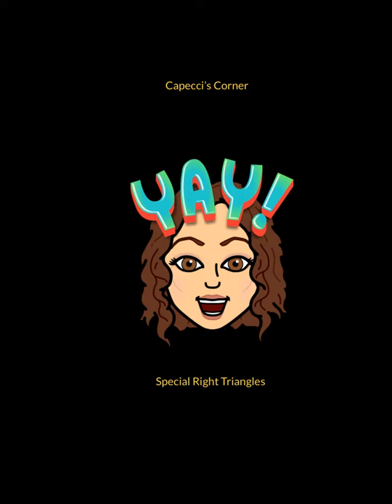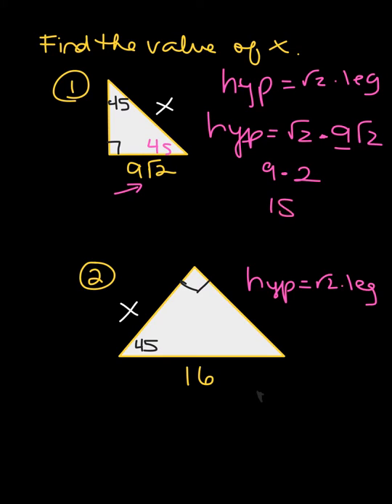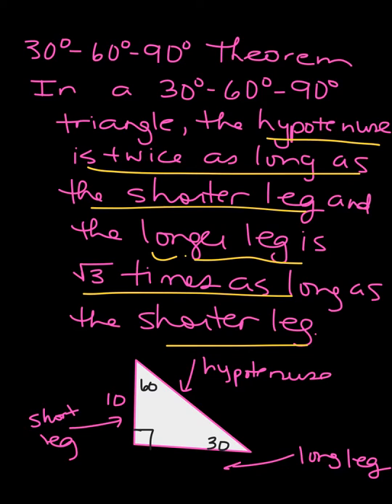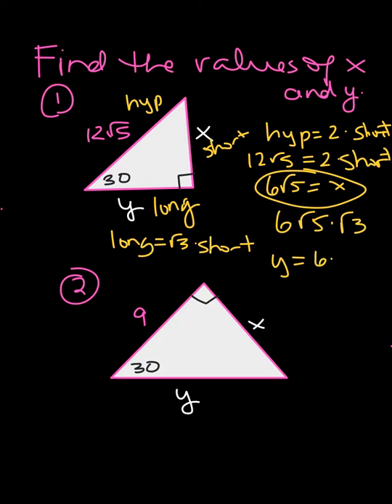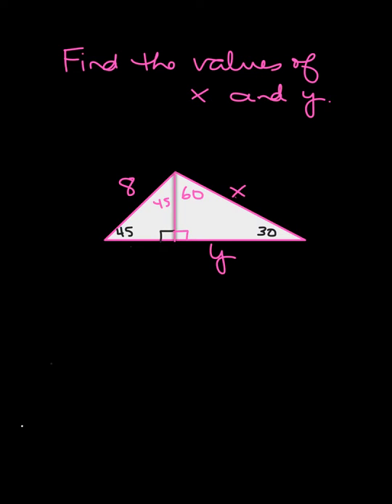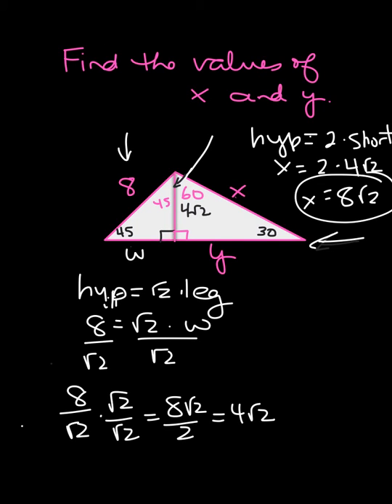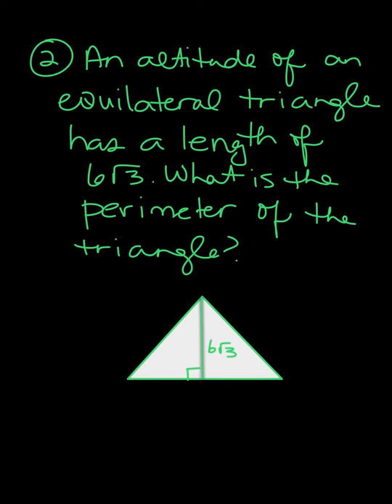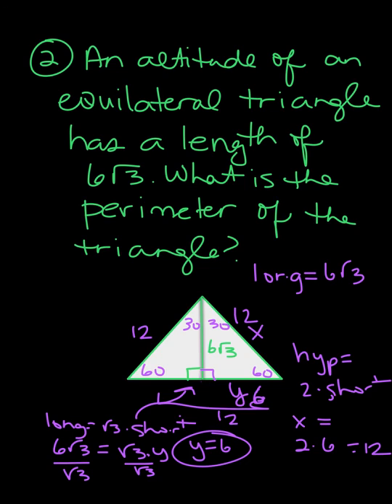Special Right Triangles